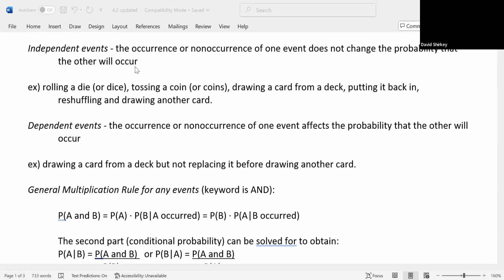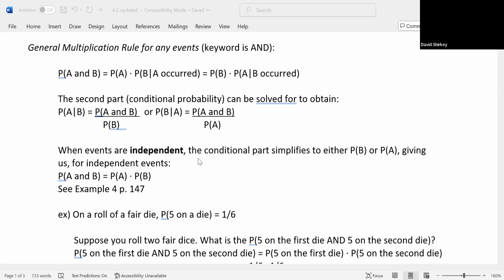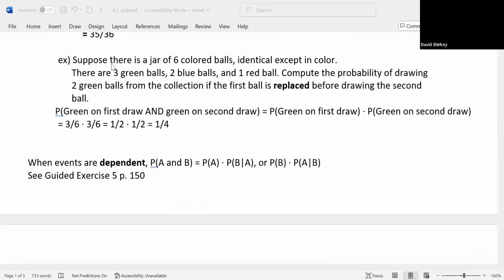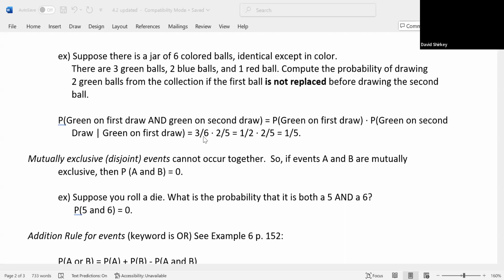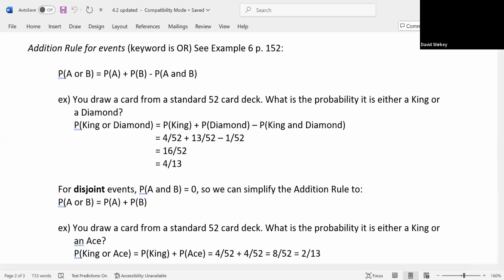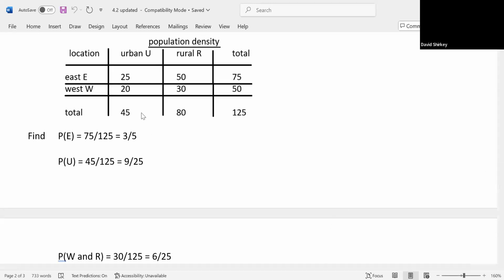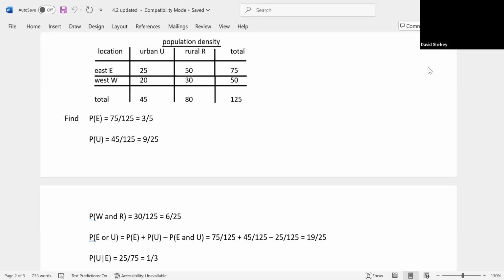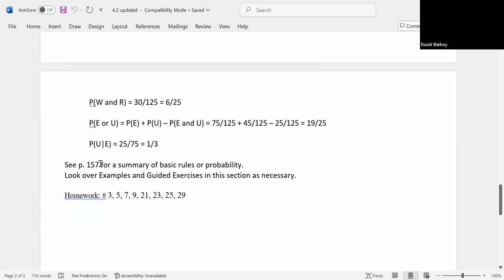4.2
Section 4.2